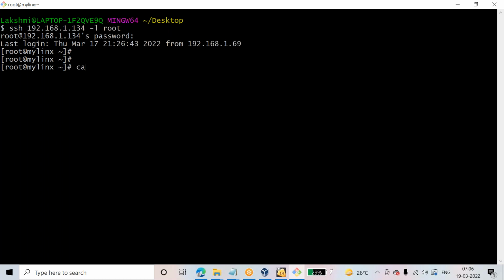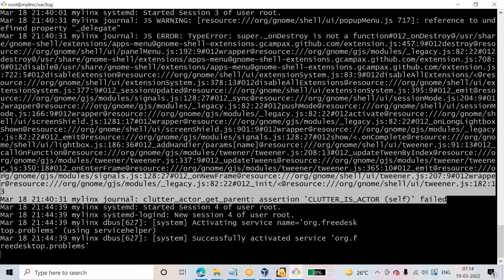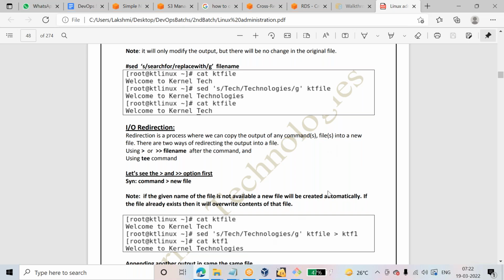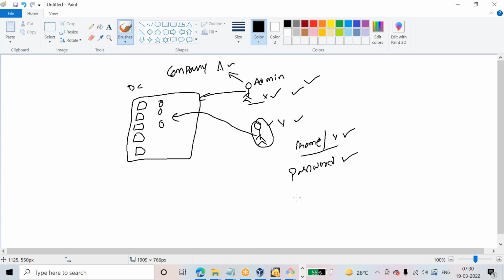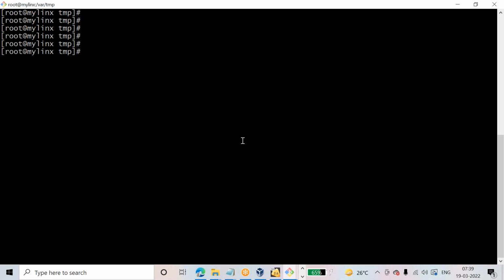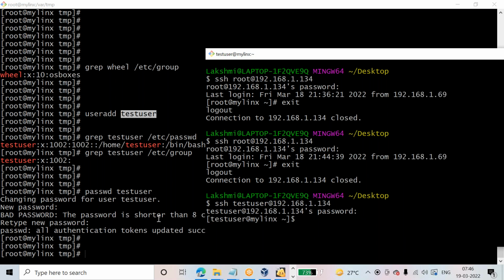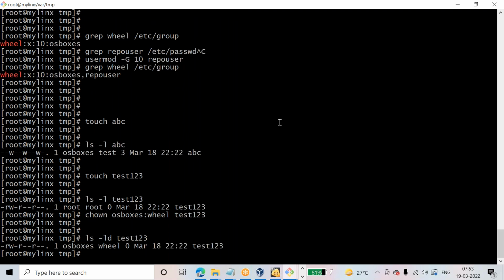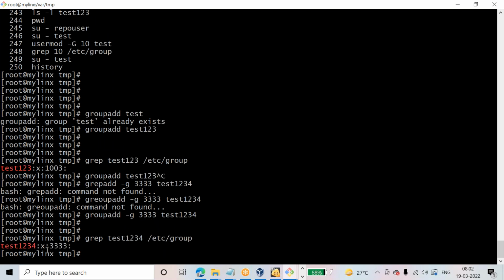LINUX Day10#devops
Content filer using grep, tail and User Administration